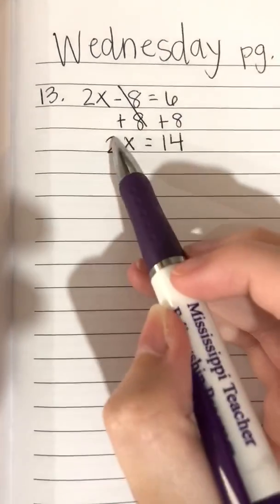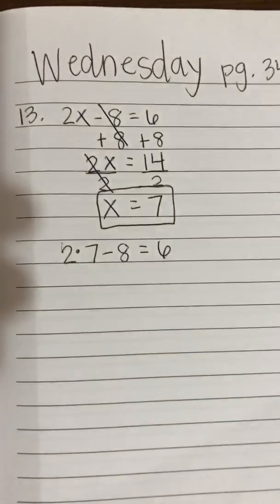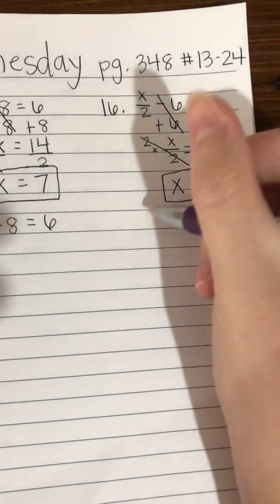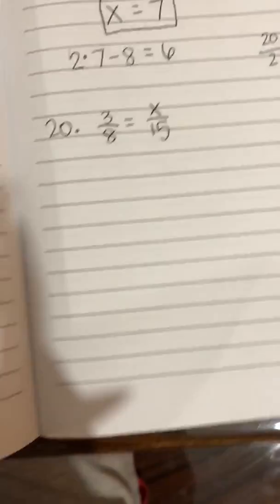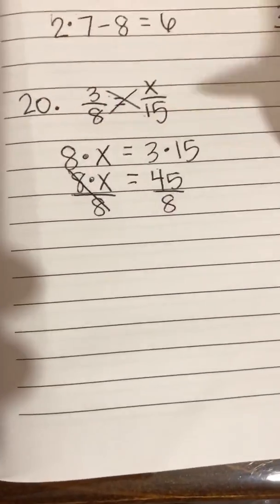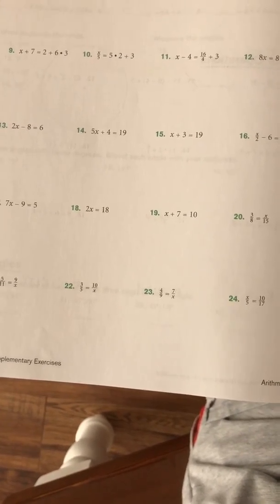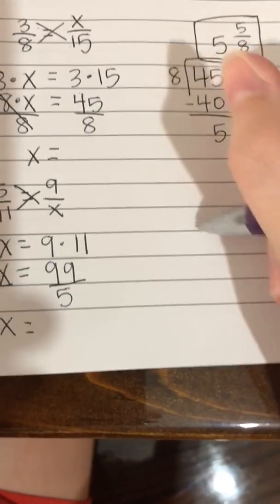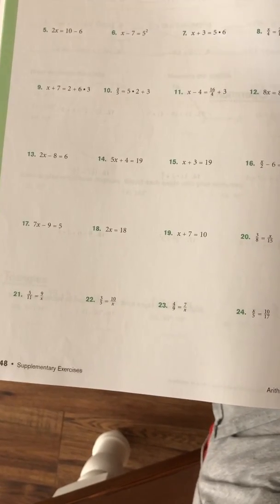trim FA14961D 712B 4592 BC2A 7F7B628D1DF4